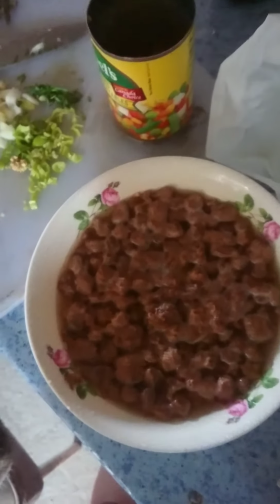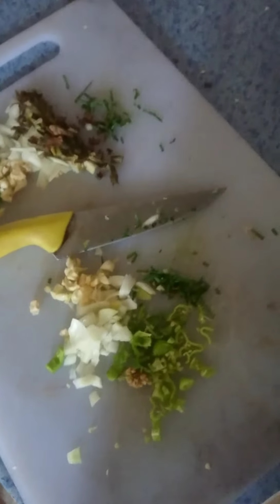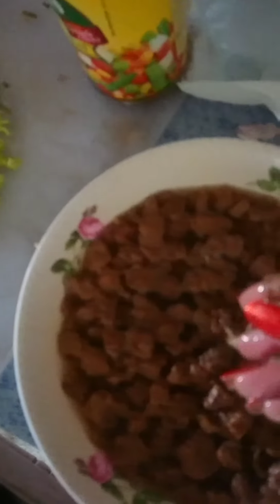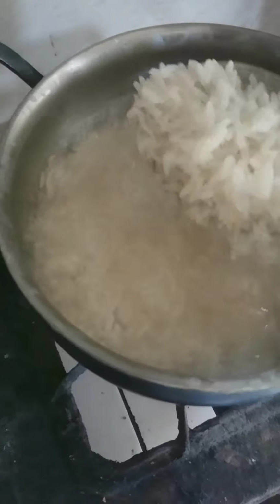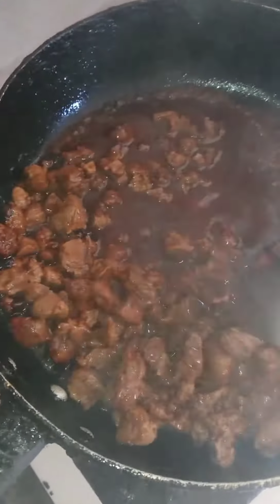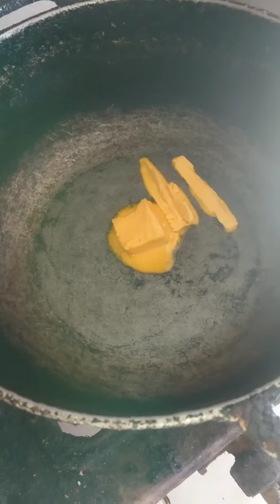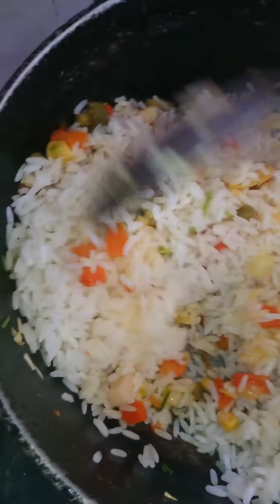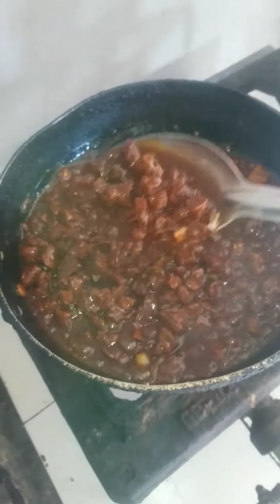Trini Pepper Chunks (soya) and fried rice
Serves 3
For soya
1 cup of soya chunks
1 tbsp cayenne pepper
1 tbsp chilli pepper
1 tsp black pepper
2 tbsp worcestershire sauce
2-3 tbsp soya sauce
2 tbsp French maid (oil)
1 tbsp brown sugar
1 cup water
1 small chive chopped
2 leaves chadon benni chopped
1/2 small onion chopped
1 Clove garlic chopped
2 hott pepper chopped
1 pimento chopped
3 tbsp ketchup

For fried rice.
1-1 1/2 cup rice washed
3 cups water
2 tbsp French maid
1/2 tin mixed vegetable (Mabel)
3 tbsp soy sauce
1 tsp browning
1 chopped pimento
1/2 hott pepper
1 small chive chopped
1 clove garlic chopped
1/2 small onion chopped.